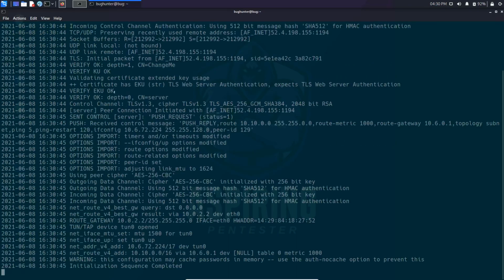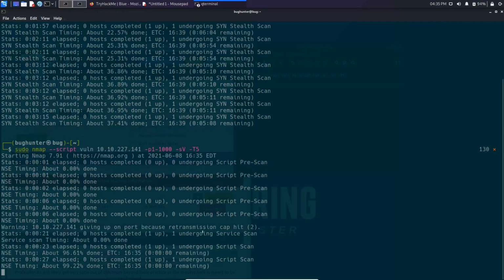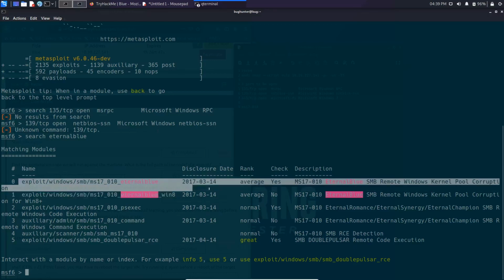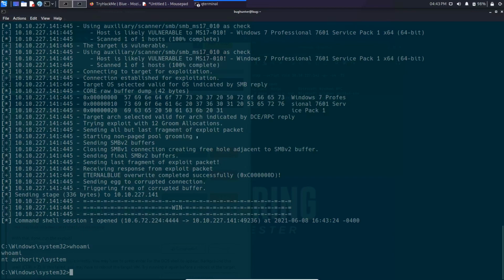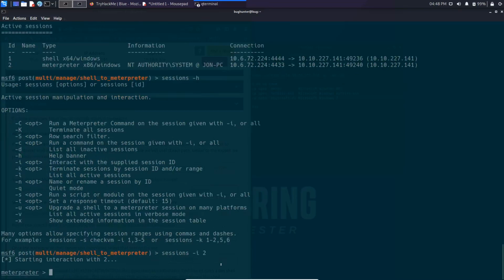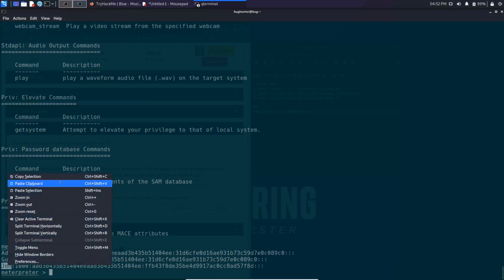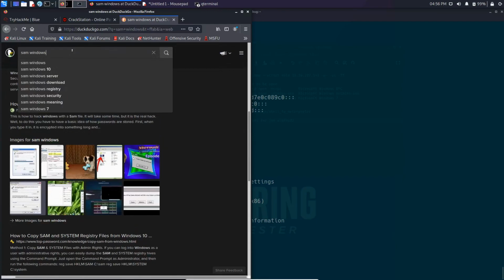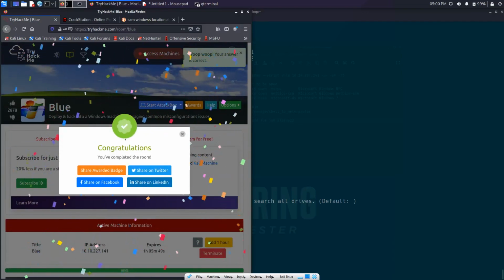TryHackMe Walkthrough EternalBlue/MS17-010 in Metasploit Framework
This website teaches me a lot and i am thankful that i can live in such an era that has these free content

If there is any questions or topics you would like me to elaborate on you can tack me on my Instagram/telegram; if you would like to support me you can like and subscribe to this video as it motivates me to make more video content for you guys.